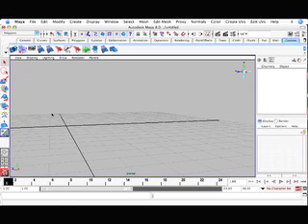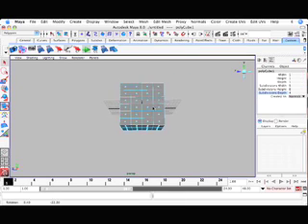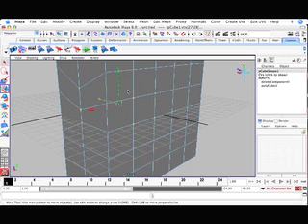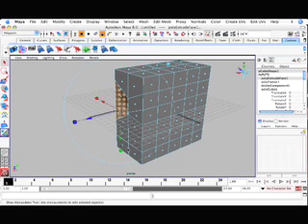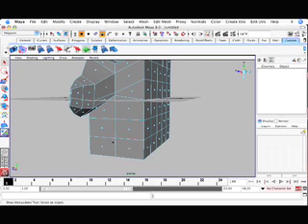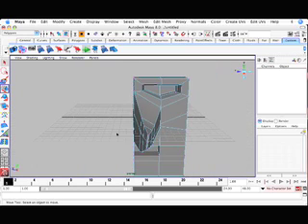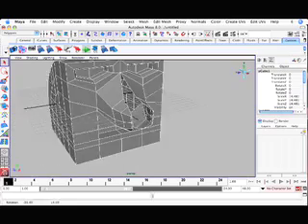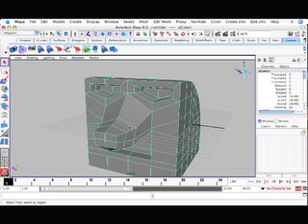Maya Modeling Tutorial